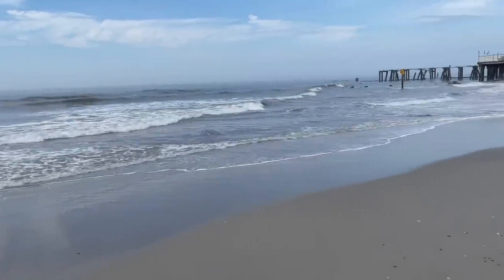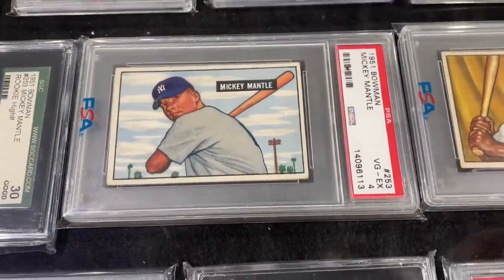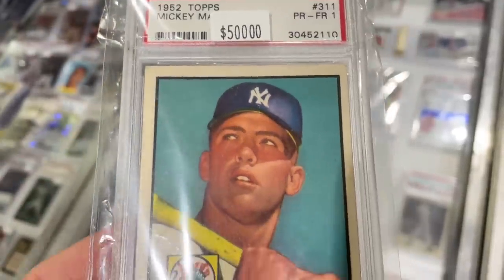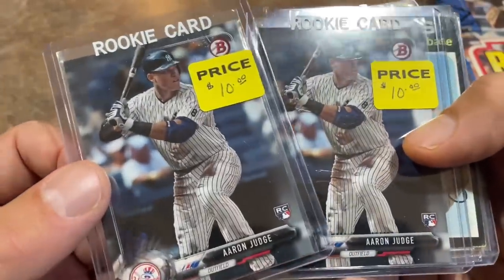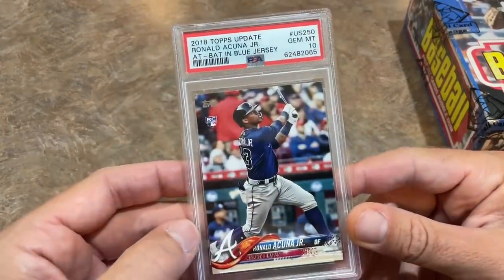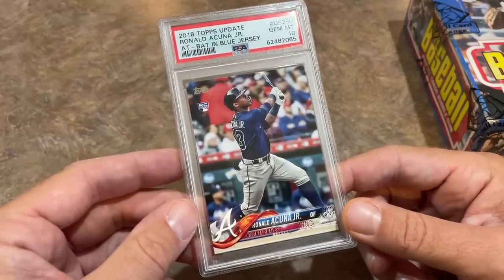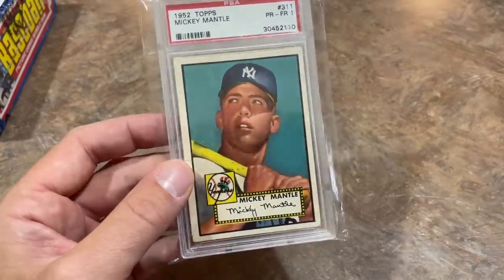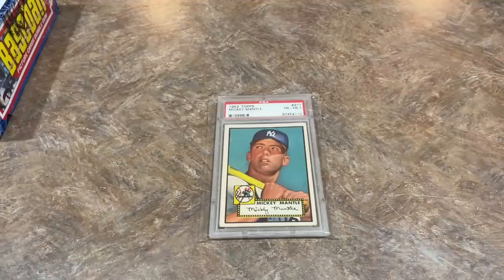I BOUGHT MY DREAM CARD AT THE NATIONAL! (THE MOST EXPENSIVE CARD I'VE EVER BOUGHT!)